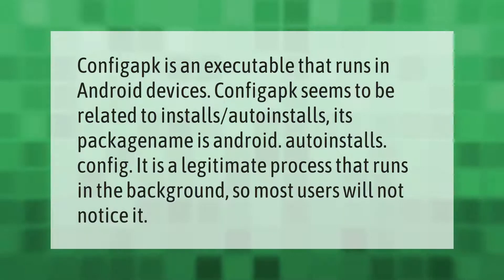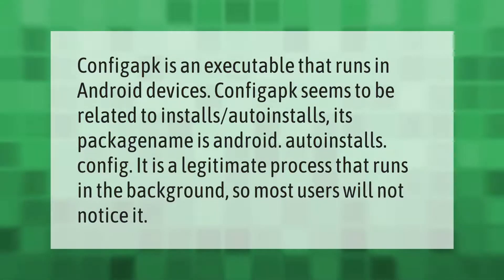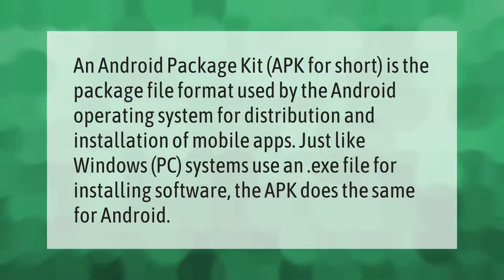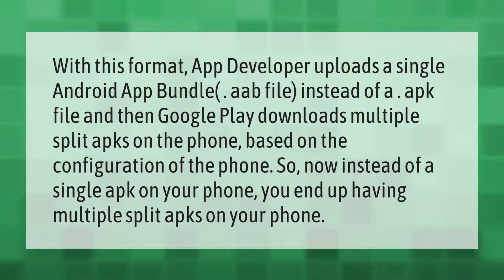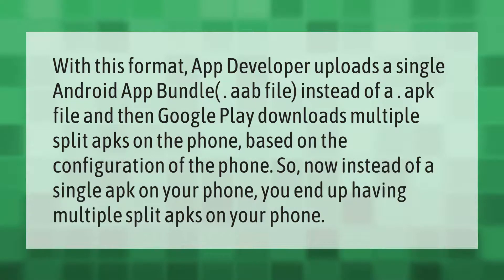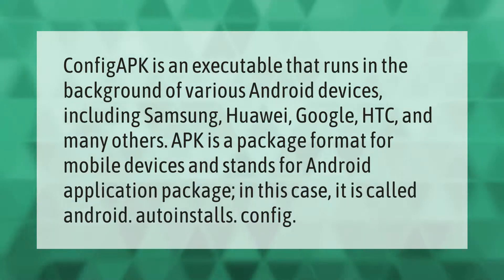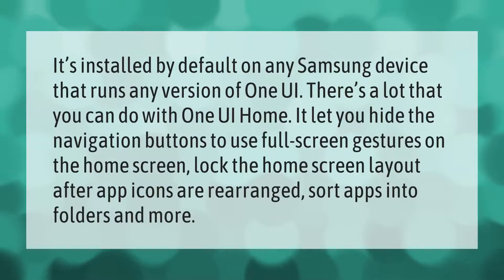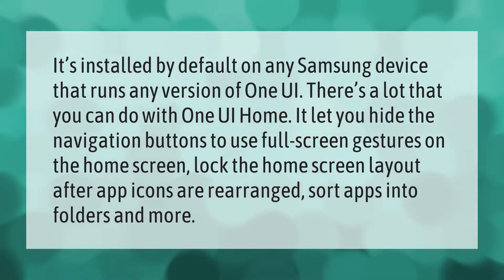What is config APK app on Android?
00:00 - What is config APK app on Android?
00:39 - What is Samsung APK?
01:11 - What is split config APK?
01:47 - What is config APK on my Samsung phone?
02:22 - What is UI Home app for?

Laura S. Harris (2020, December 31.) What is config APK app on Android?
    AskAbout.video/articles/What-is-config-APK-app-on-Android-205386